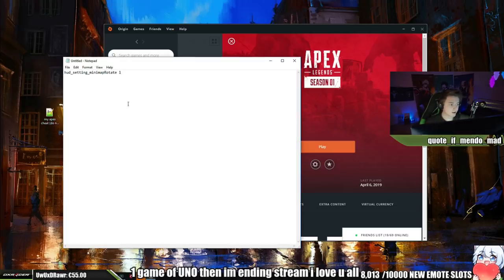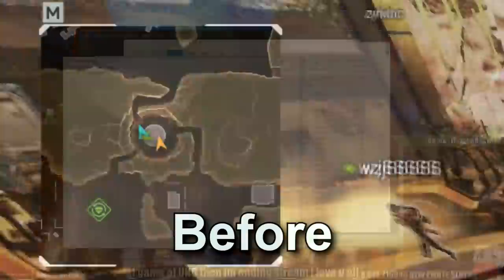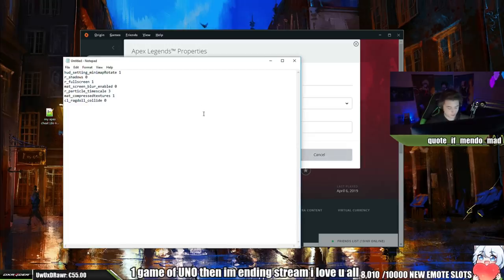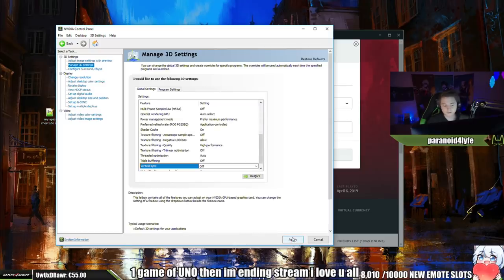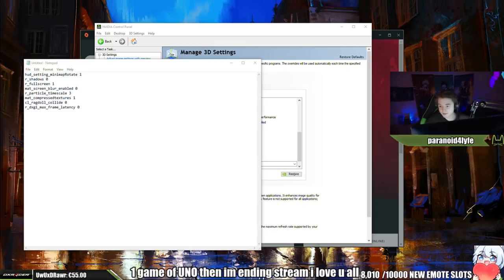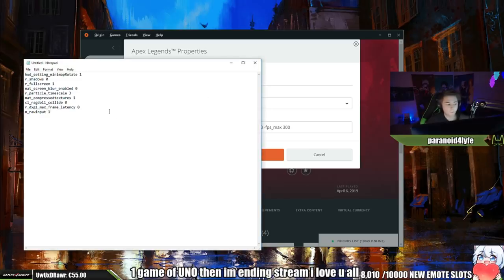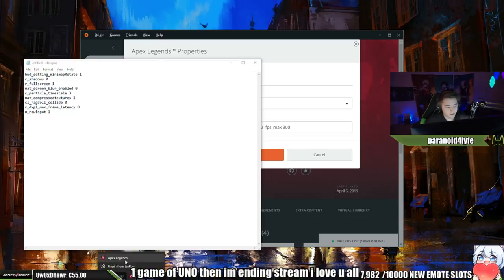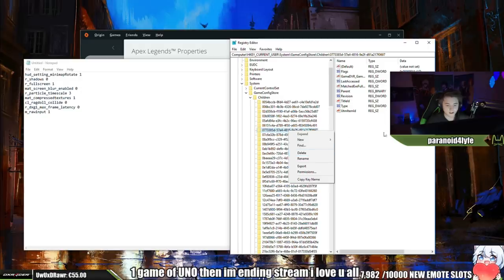HOW TO FIX INPUT LAG (AUTOEXEC.CFG SETTINGS)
Autoexec.cfg
hud_setting_minimapRotate 1
r_shadows 0
r_fullscreen 1
mat_screen_blur_enabled 0
r_particle_timescale 3
mat_compressedtextures 1
cl_ragdoll_collide 0
r_dxgi_max_frame_latency 0

Advanced settings
+exec autoexec +cl_showfps 4 -fullscreen -forcenovsync -freq 240 -fps_max300

Open Regedit and go to...
\HKEY_CURRENT_USER\System\GameConfigStore\Children\
Use the search function (CTRL-F ) and search for the games executable (Example for Apex legends it would be "r5apex.exe") which you can find from the games installation directory.
Then delete the subkey / aka "The highlighted folder on the left pane" for that game and done!
Now the game DVR/Bar can't find the games location and will no longer force "Fullscreen Optimizations" :)

► Gear
● Headset: Turtle Beach Elite Atlas
● Mouse: Logitech G703
● Mousepad: Logitech G640
● Keyboard: Tofu 60% Zealios 67g Switches
● Monitor: ASUS VG248QE

450 DPI, 2.1 Apex sensitivity, 1.0 ADS sens, max FOV, 500 polling rate